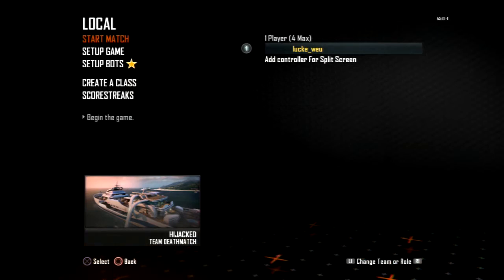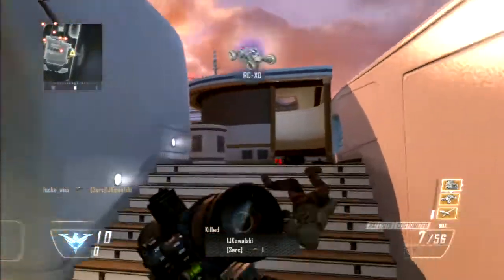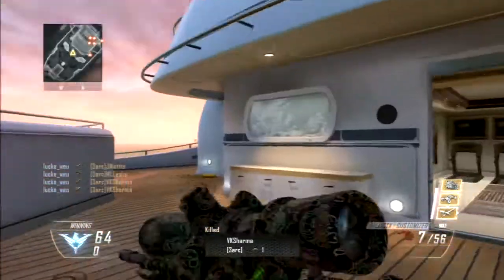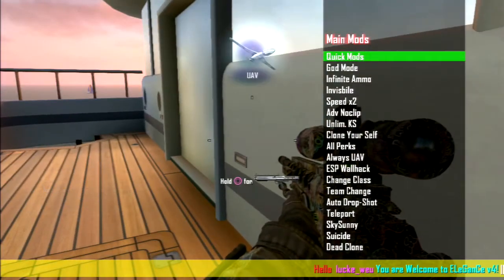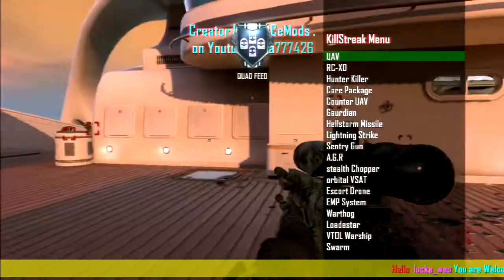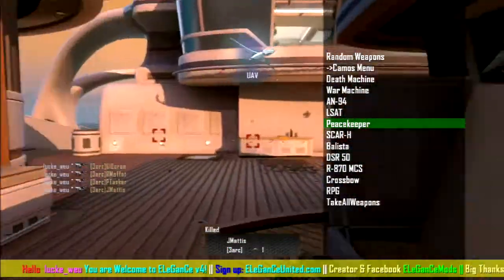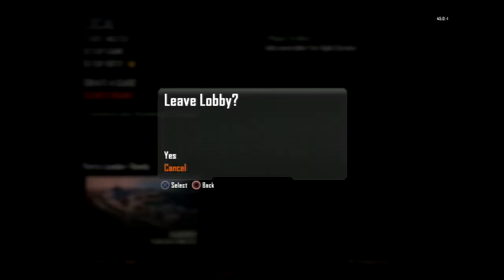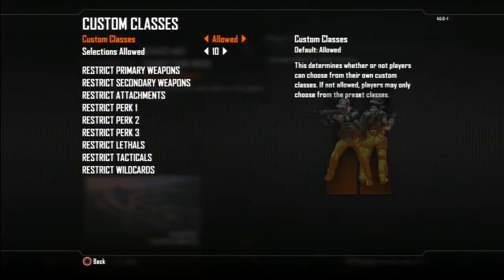Black Ops 2 Mod Menu Review #5 (Elegance V4)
Hey guys I OWN NONE OF THESE SONGS ALL RIGHT TO THEIR OWNERS, thanks so much for watching, please please pleasssse don't forget to like, comment, and subscribe for more videos about...well...anything!

Instagrams: @said_jesse_
                       BrownHammerYT

Twitters: @jesser1799
ALL RIGHTS TO THESE OWNERS MAKERS AND CHANNELS I DON"T OWN THESE.

Thanks HammerHeads! :)